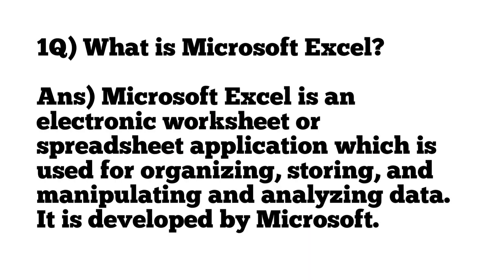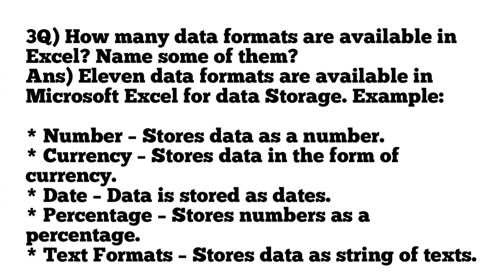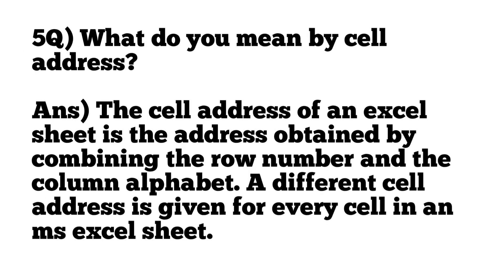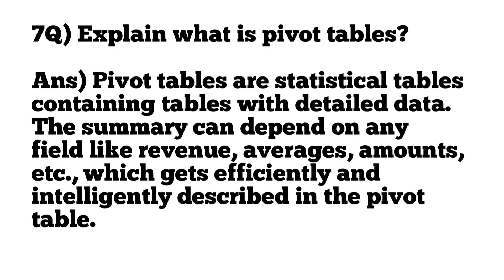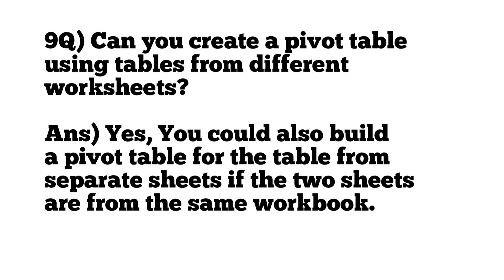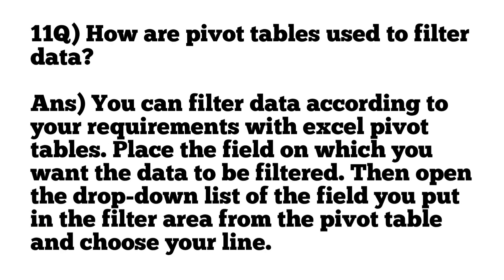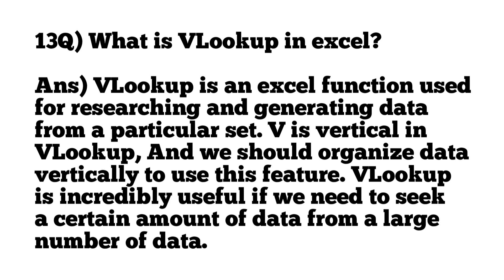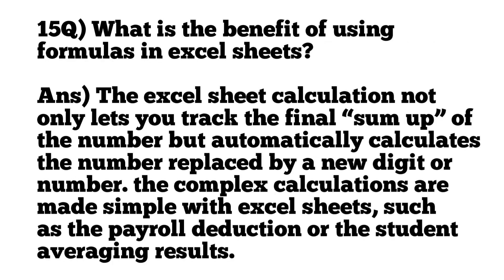Microsoft Excel interview questions and answers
Microsoft Excel enables users to format, organize and calculate data in a spreadsheet. By organizing data using software like Excel, data analysts and other users can make information easier to view as data is added or changed. Excel contains a large number of boxes called cells that are ordered in rows and columns.